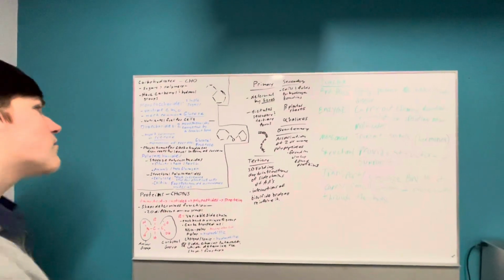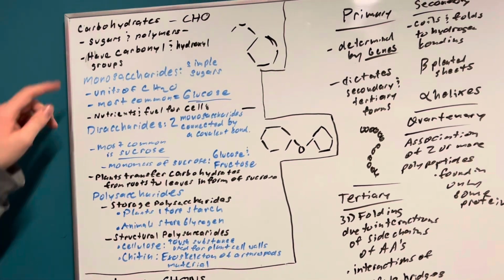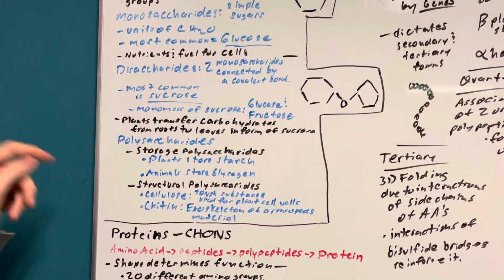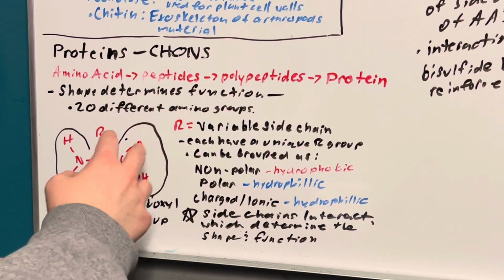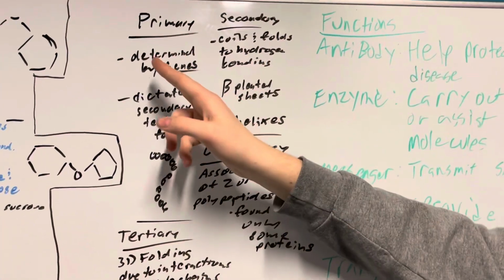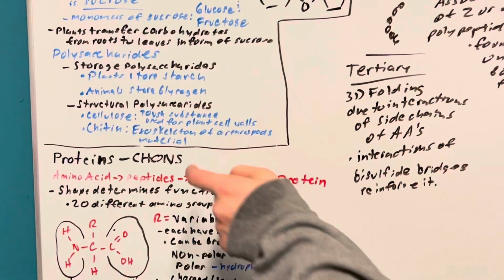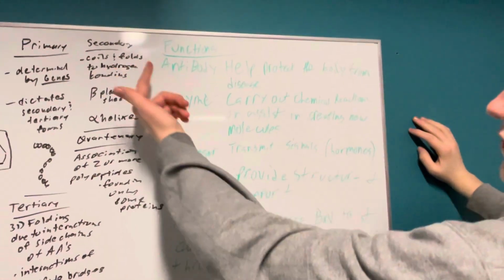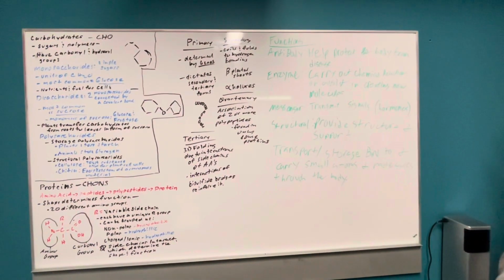AP Bio Unit 1-2 Macromolecules (Carbohydrates and Protein)